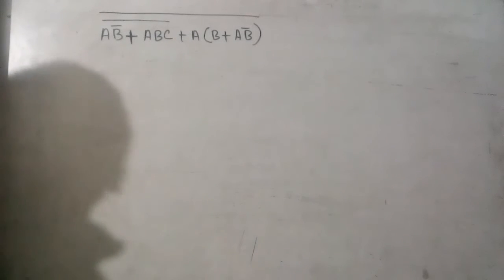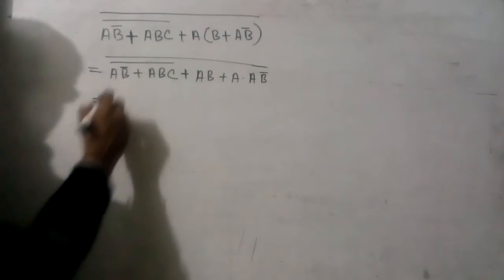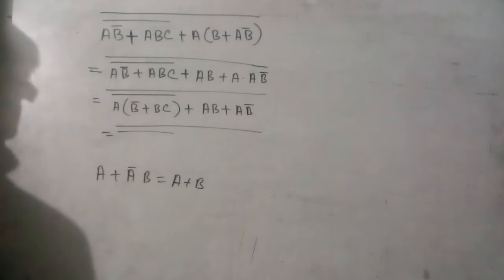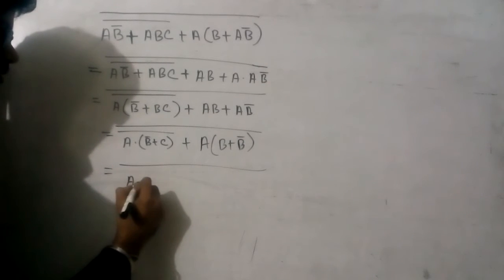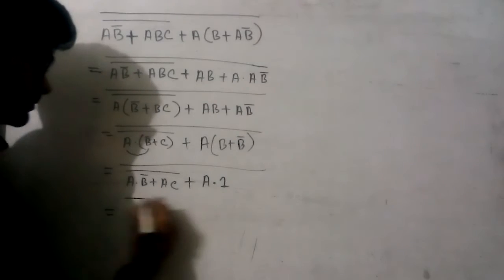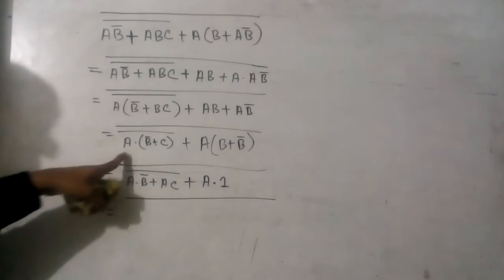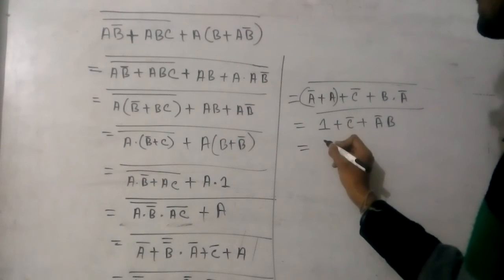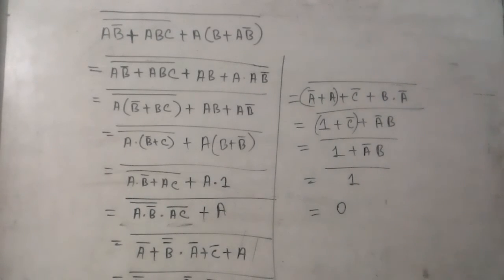Simplify Boolean Equation ((AB!+ABC)!+A(B+A!B))!